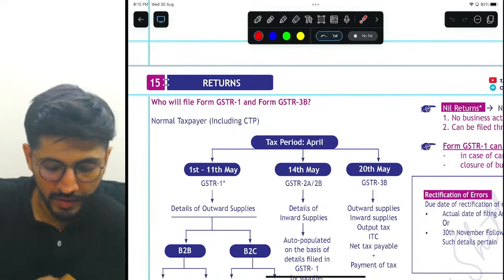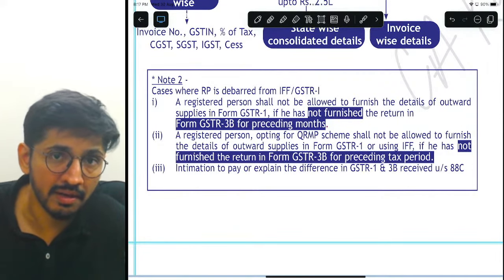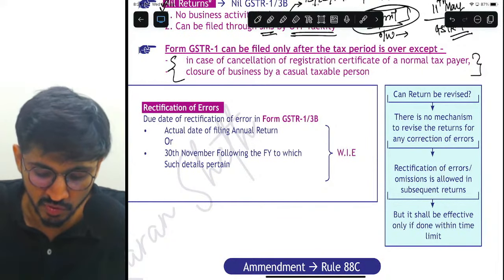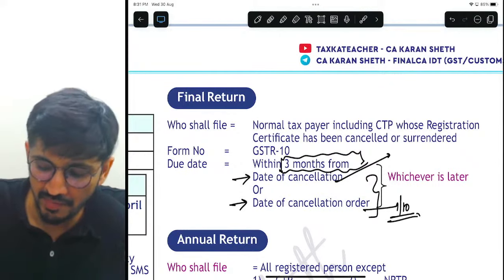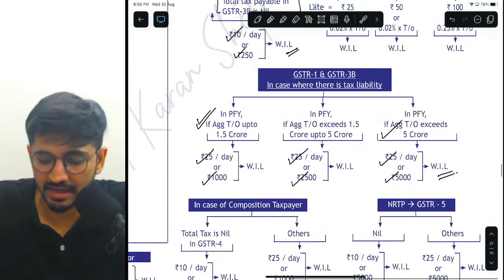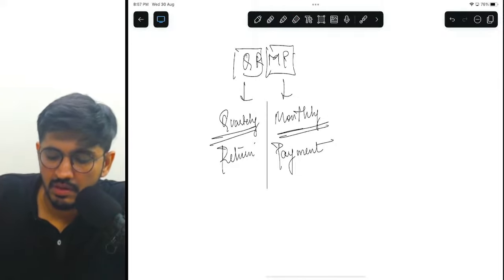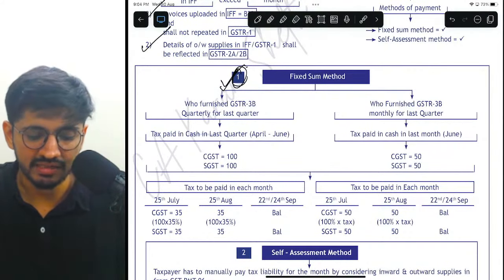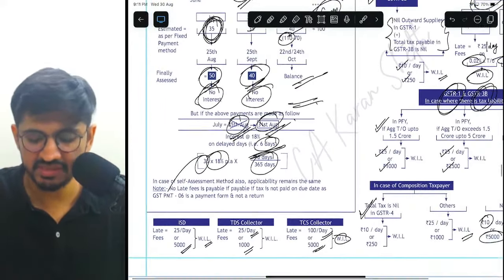CA Final GST | RETURN Revision [ IN ENGLISH ] | CA/CMA FINAL Nov-23 | Tax Ka Teacher.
Timecode:

0:00  Who will File Form GSTR-1 & Form GSTR-3B?

6:30  Cases where RP is debarred from IFF/GSTR-1.

9:08  What is RULE 88C.

13:35  Can Return be revised?

13:51  Rectification of Errors.

14:15  Composition Tax Payer.

15:47  NON RESIDENT TAXABLE PERSON [NRTP]

17:05  TDS / TCS Deductor.

19:45  Final Return.

21:44  Annual Return.

23:30  First Return.

24:55  Section 46– Notice to RP who fail to file Return.

26:25  Section 47– Late fees in case of delayed filing of Return.

30:00  QR MP Scheme.

34:20  Due date of filing RETURN GSTR-3B under QRMP.

37:30  Submitting details of outward supplies (GSTR-1).

39:50  Payment of Tax under QRMP.

40:45  Methods of Payment.

47:20  Interest on delay payment of Tax Under QRMP.